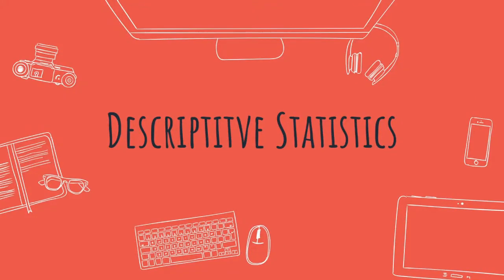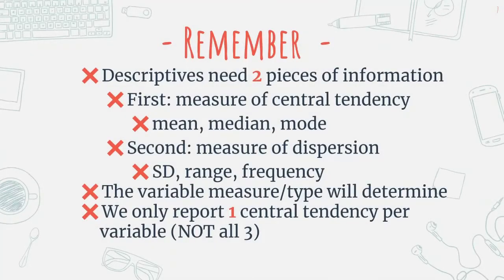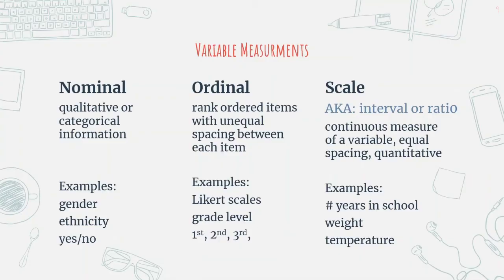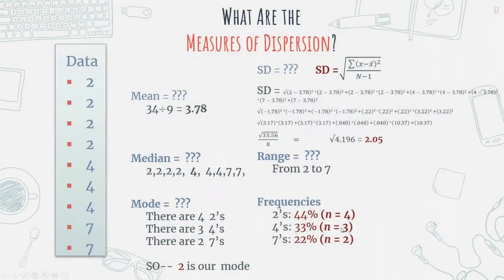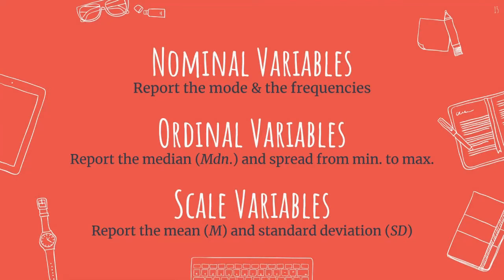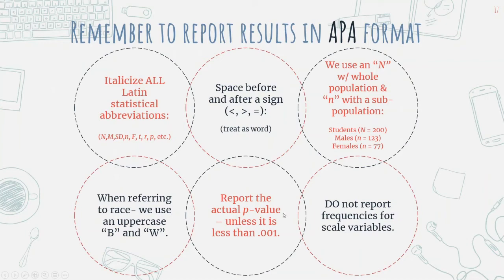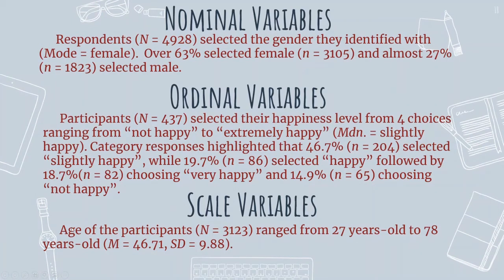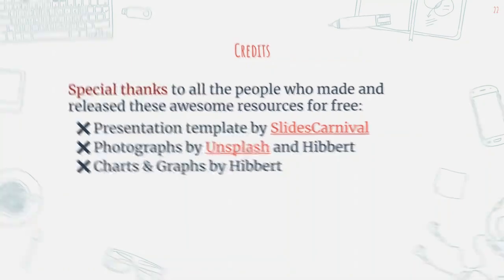Descriptive Statistics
This video breaks down how we determine which descriptive statistics to report depending on variable.